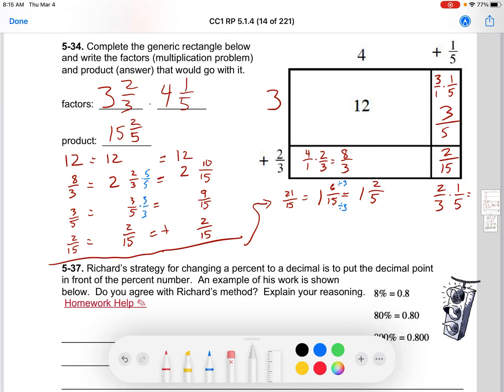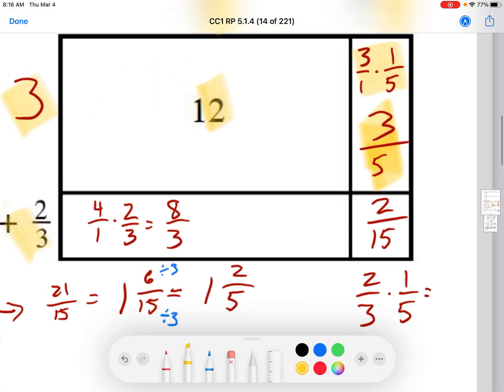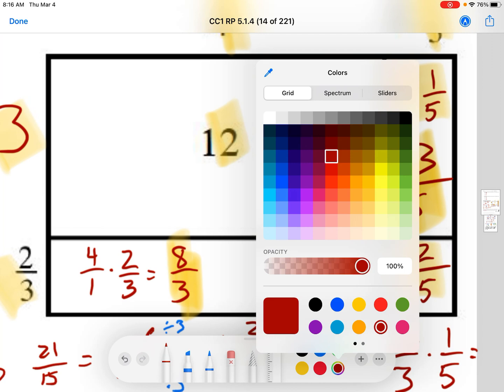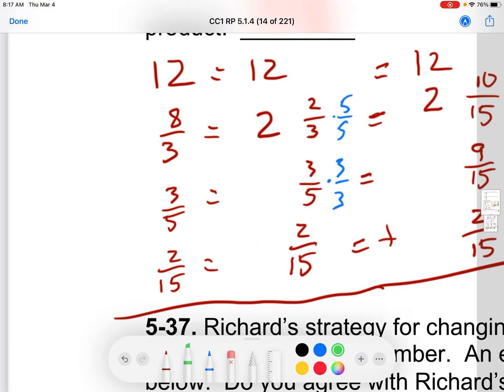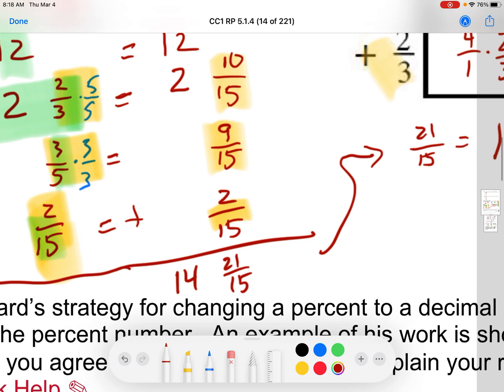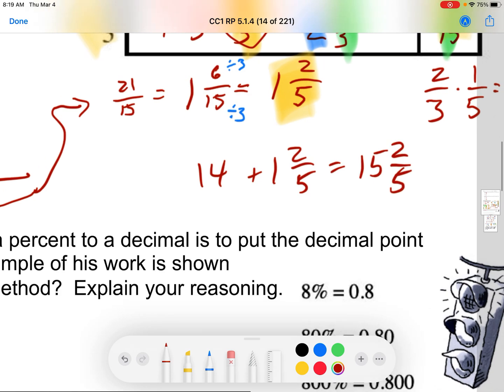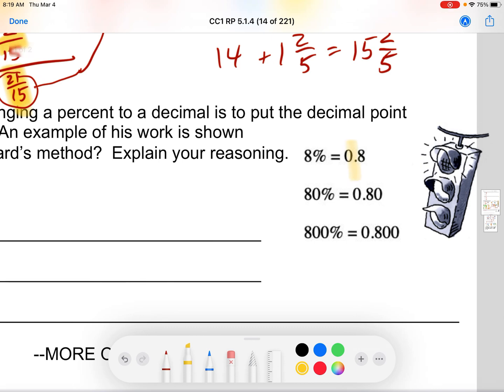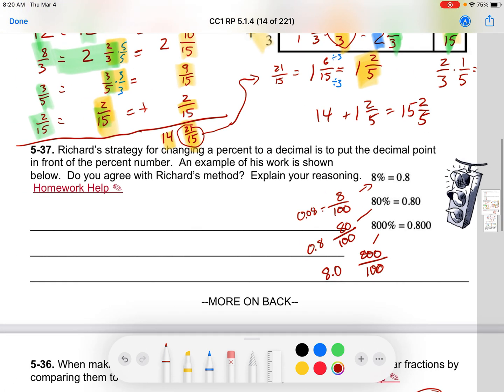5 1 4 34 and 37